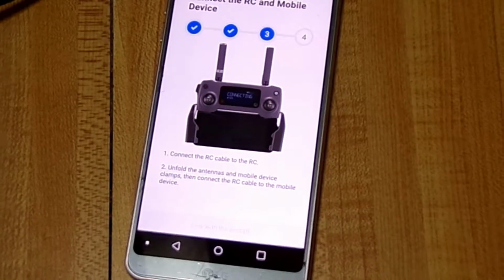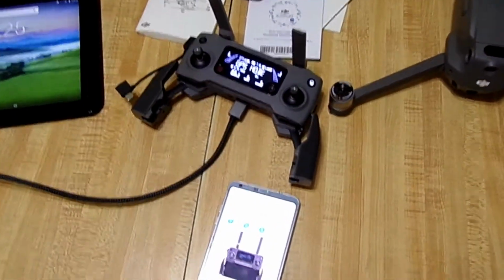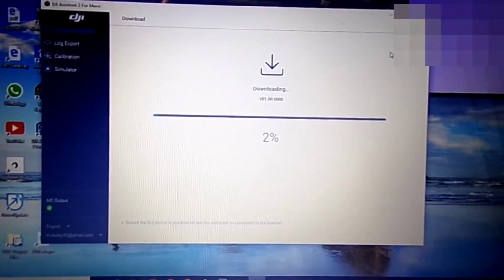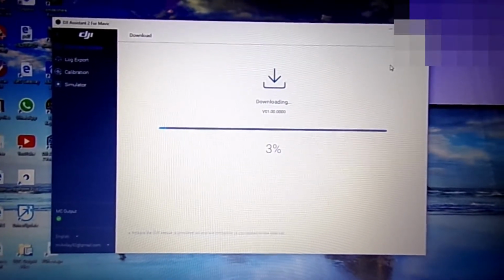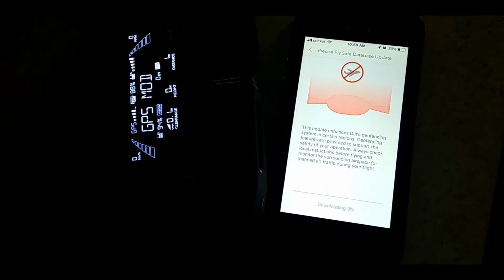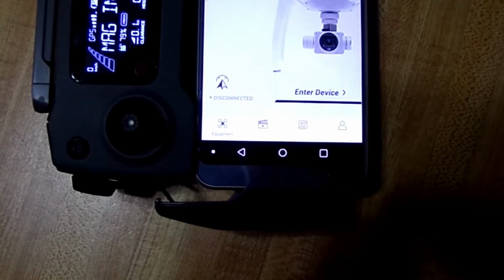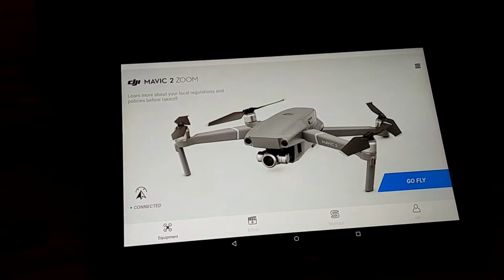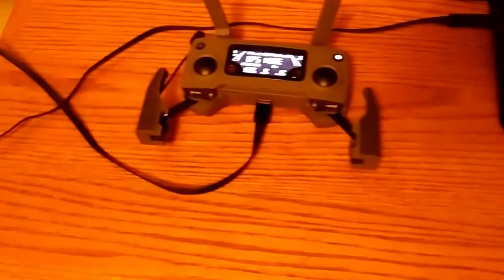FirmwareUpdateIssues DJI Mavic2Zoom Drone footage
This is a humorous video ( FFwd to 1:45 to skip the boring part) of my first time trying to do the firmware Update and all the issues I had trying to use an Android LG G6 phone, an Android Tablet and the DJI Assistant for the Mavic 2. I hope you like it.

Edited with:
  Wondershare Filmora
Equipment:
  LG G6 smartphone
  Kodak Pixpro AZ421
  MOVO LV1S microphone
  AIlun Tripod Phone Holder
  Songs:
    EPIC
    PHOTO ALBUM
Orion Williams
   Benny hill type chase music
Sound Effects:
   Fanfare, TAA DAAs
   Applause
 Zapsplat.com